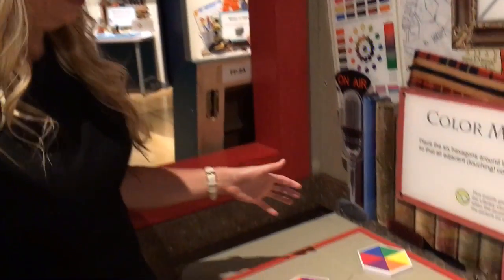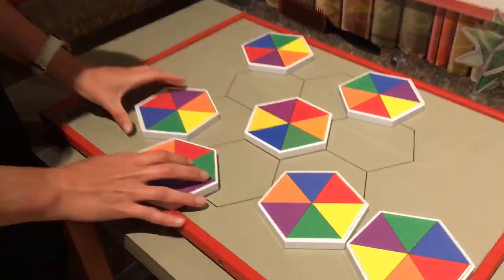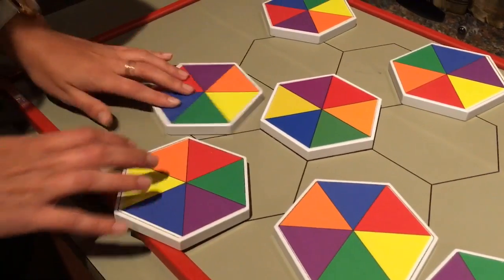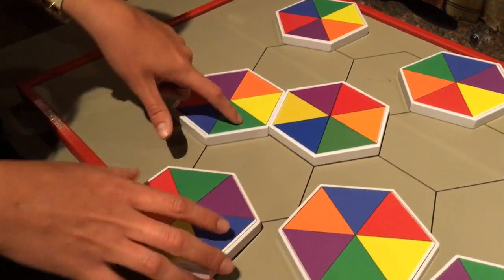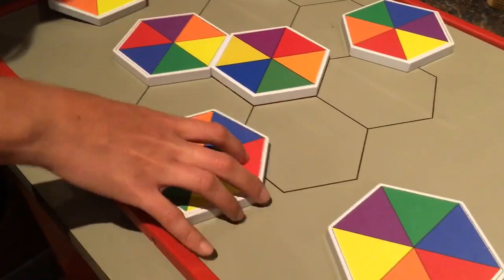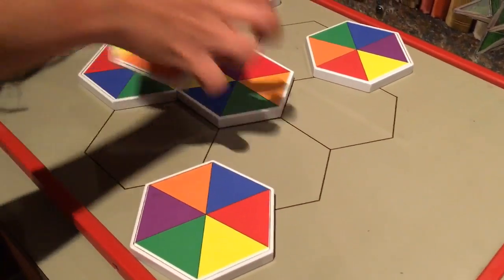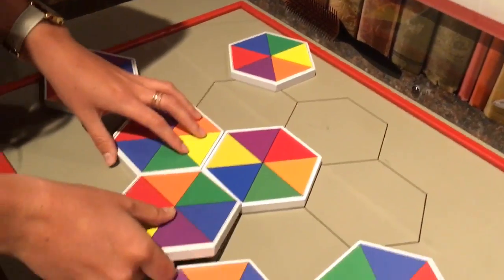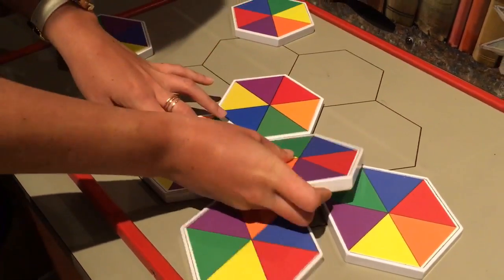Mindbender Mansion comes to Grand Rapids Public Museum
Christie Bender talks about the Mindbender Mansion Museum exhibit at the Grand Rapids Public Museum in Grand Rapids on Wednesday, May 24, 2017. The exhibit has 45 different games and puzzles.